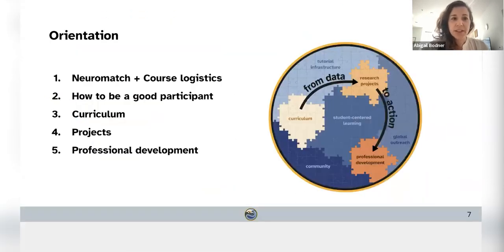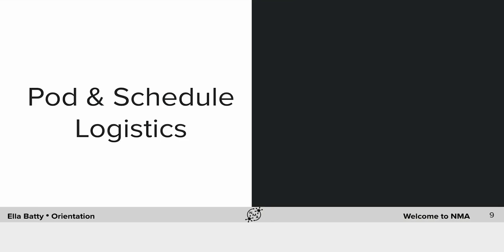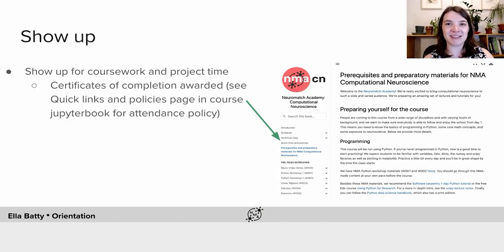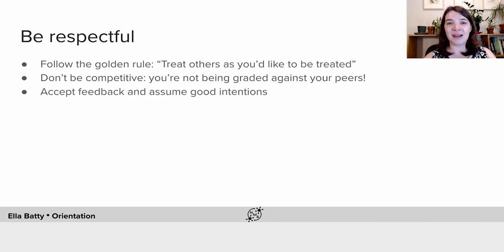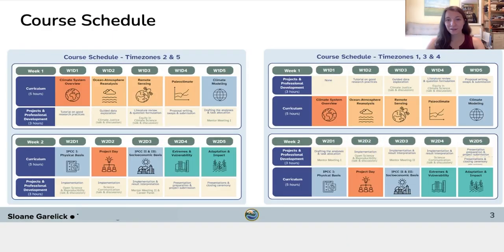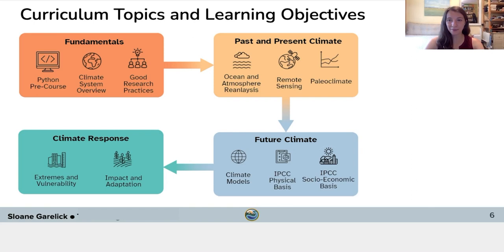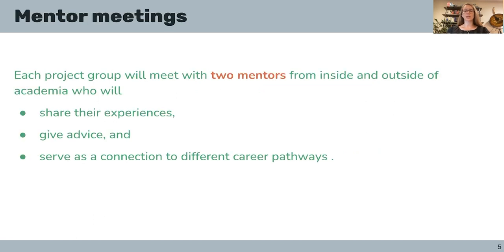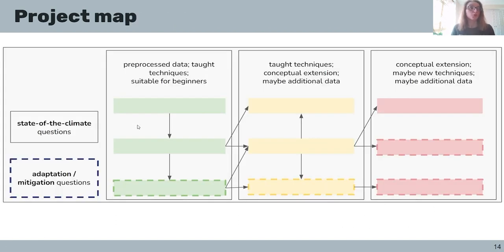Climatematch Academy Student Orientation Video